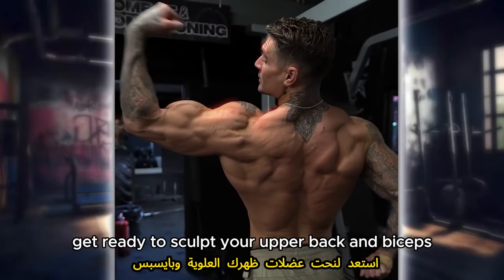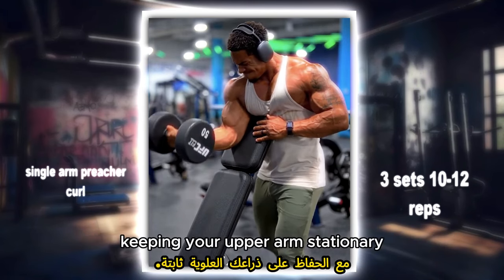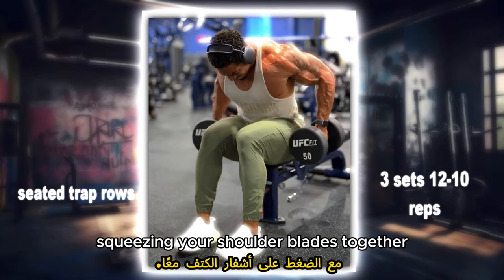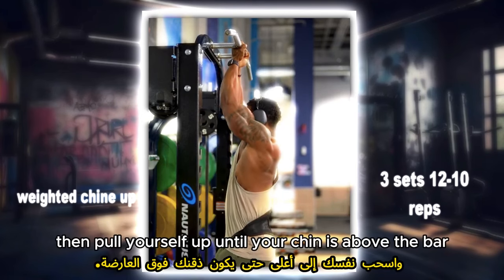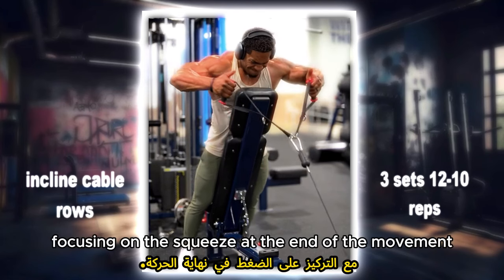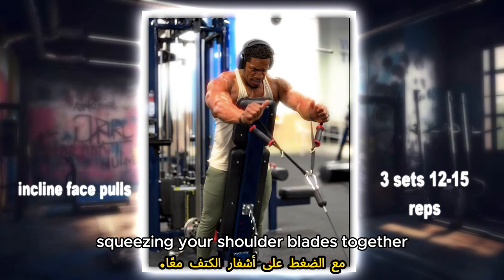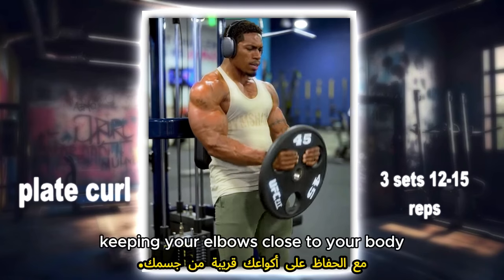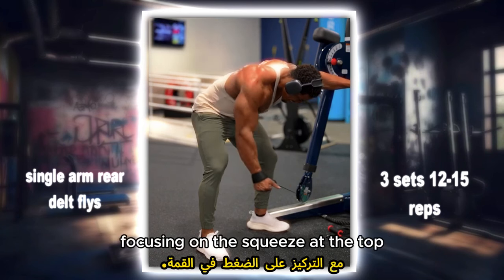7 Ultimate Upper Back & Biceps Blast انحت جسمك العلوي Like Never Before!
7 Ultimate Upper Back & Biceps Blast: انحت جسمك العلوي Like Never Before!
استعد لنحت جسمك العلوي بكمال مع برنامج التمرين الشديد الذي نقدمه! هذا الفيديو على يوتيوب هو دليلك النهائي لبناء ظهر قوي وبايسبس معرَّفين. انضم إلينا ولنتعمق في كل تمرين، مقدمين نصائح وتقنيات الخبراء لتحقيق أقصى نتائج.

تشمل التمارين البارزة:

١. الكرل بذراع واحد: استهداف عضلات البايسبس بدقة وتحكم باستخدام مقاعد الكرل الراهب.
٢. صفوف الفخذين الجالسة: قوِّي عضلات ظهرك العلوي وحدِّد شكلها بهذا التمرين.
٣. الانتشال بالوزن: تحدي عضلات البايسبس والظهر باستخدام هذا التمرين المركب الأقصى للجسم العلوي.
٤. صفوف الكابل المائلة: ركِّز على ظهرك العلوي مع الحفاظ على الشكل الصحيح على آلة الكابل.
٥. جذبات الوجه المائلة: اشرك عضلاتك الدلتوئية الخلفية وظهرك العلوي باستخدام هذا النوع الفعَّال من جذبات الوجه.
٦. الكرل بالصحون: زد من فعالية تمرينات البايسبس باستخدام تمرين الكرل البسيط والفعَّال هذا.
٧. طيات الذراع الخلفي بذراع واحد: عزِّز واستهدف عضلات ظهر الكتف بتمرين يوجه الضغط لها للحصول على تمرين شامل للجسم العلوي.

انضم إلينا ولنرفع تمارينك للجزء العلوي من الجسم إلى المستوى التالي!
Get ready to sculpt your upper body to perfection with our intense workout routine! This YouTube video is your ultimate guide to building a strong and defined upper back and biceps. Join us as we dive into each exercise, providing expert tips and techniques for maximum results.

Highlight exercises include:

Single Arm Preacher Curl: Target your biceps with precision and control using the preacher curl bench.
Seated Trap Rows: Strengthen and define your upper back muscles with this seated row variation.
Weighted Chin Ups: Challenge your biceps and back with the ultimate upper body compound exercise.
Inclined Cable Rows: Focus on your upper back while maintaining proper form on the cable machine.
Inclined Face Pulls: Engage your rear delts and upper back with this effective face pull variation.
Plate Curls: Enhance your biceps workout with this simple yet effective plate curl exercise.
Single Arm Rear Delt Flys: Isolate and target your rear deltoids for a balanced upper body workout.
Join us as we take your upper body workout to the next level